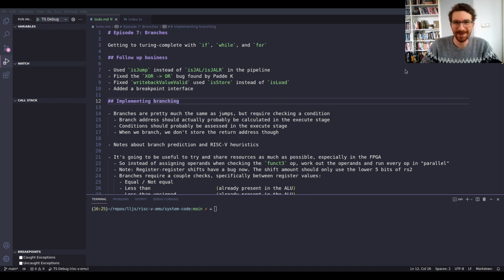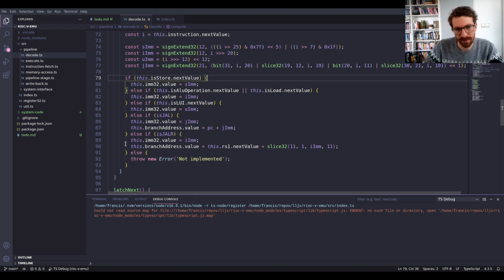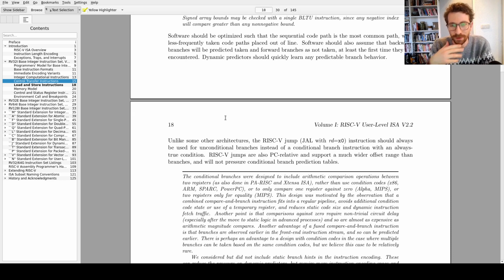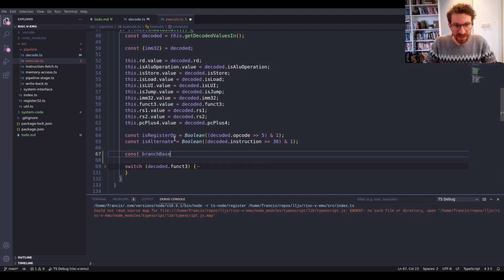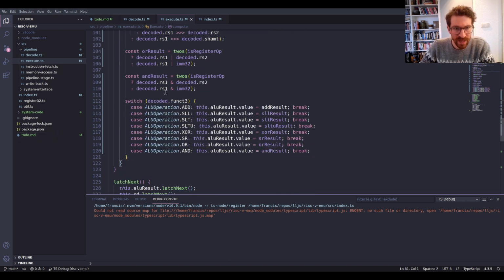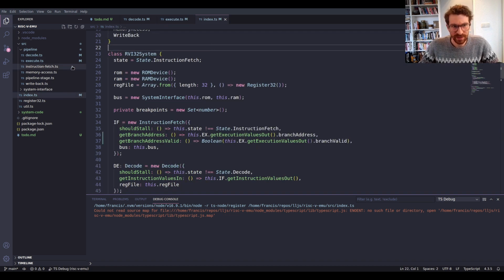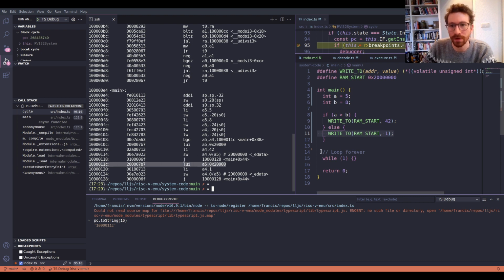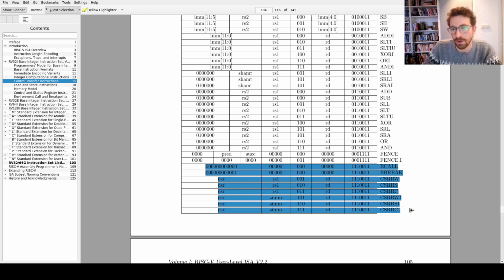Turing Complete with Conditional Branches: RISC-V ep.7